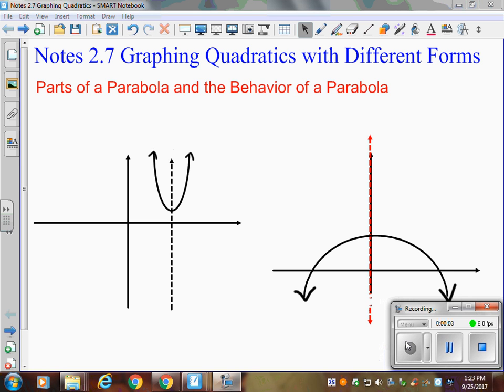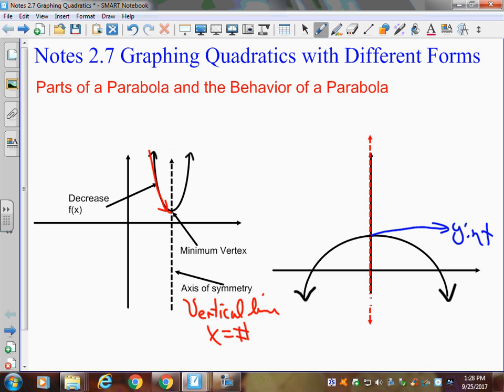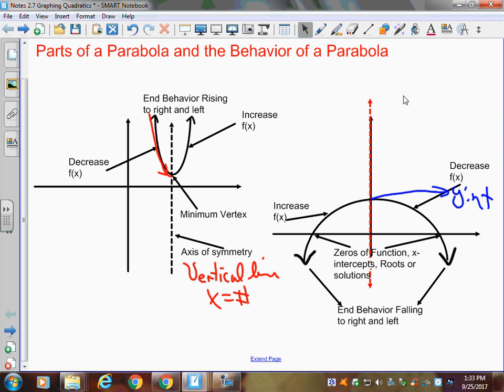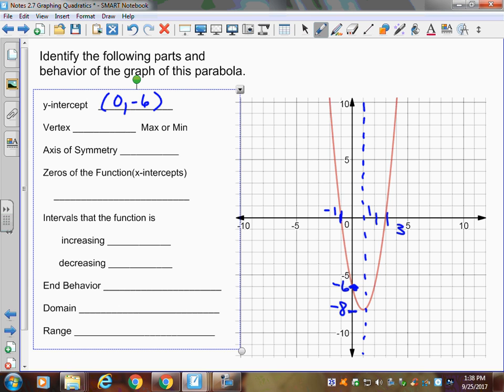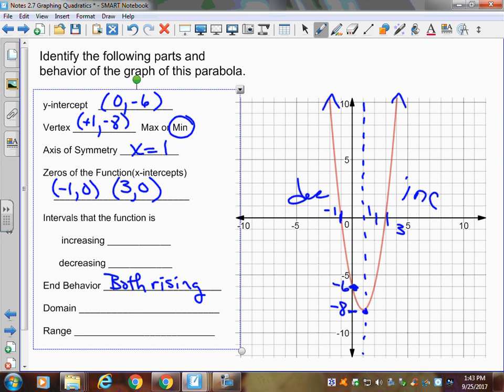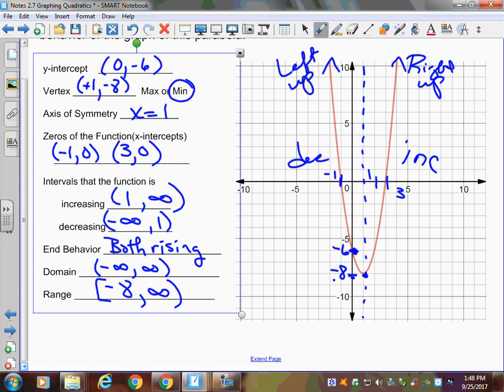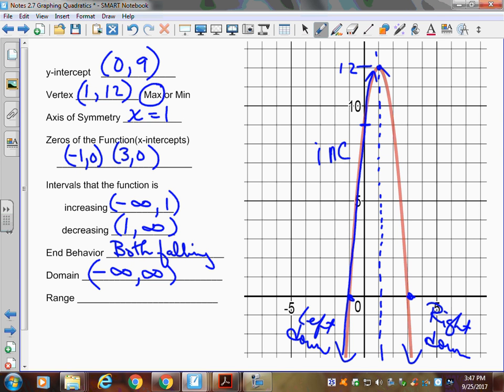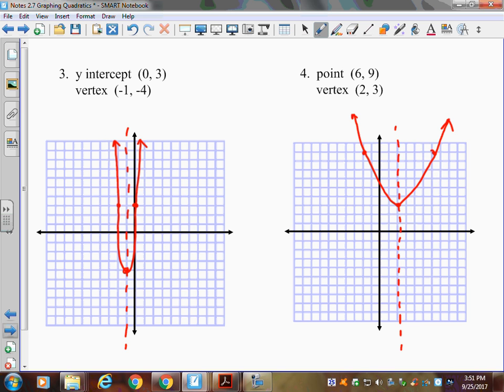Notes 2 7 Graphing Parabola